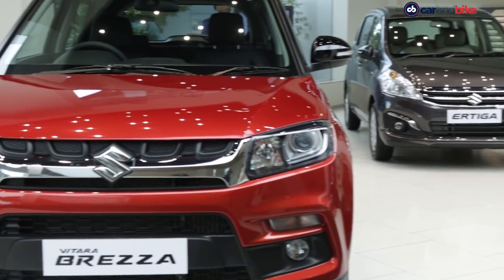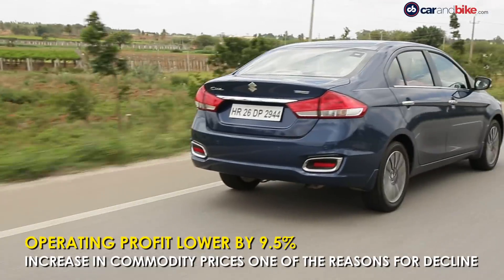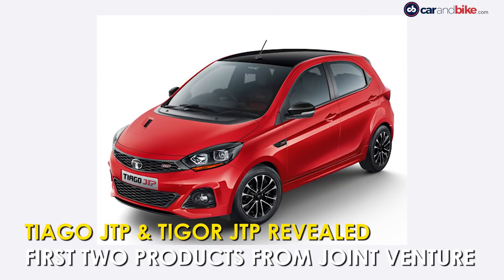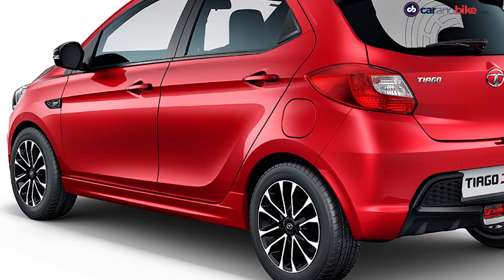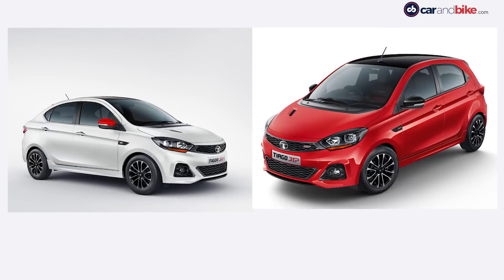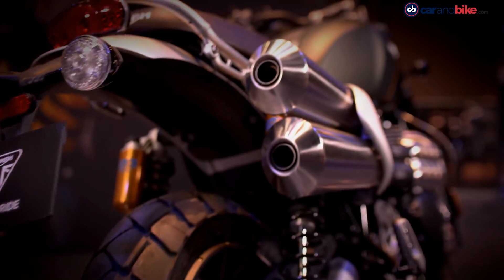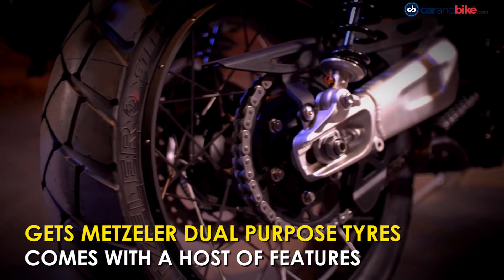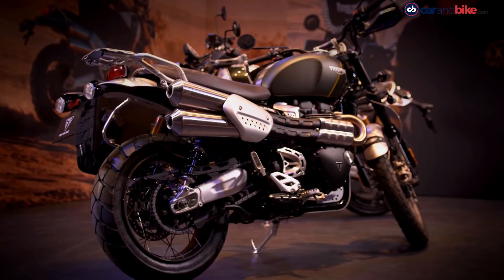Maruti Suzuki Sales | Tata Tiago | Tigor JTP | Triumph Scrambler 1200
The top automotive stories of the day - Maruti Suzuki sales have dipped in the second quarter of the financial year and we have all the details. The go faster versions of the Tiago and the Tigor have finally been revealed and we've got our hands on the specifications of the car. Finally, the Triumph Scrambler 1200 has made its global debut and we know when it's coming to India.